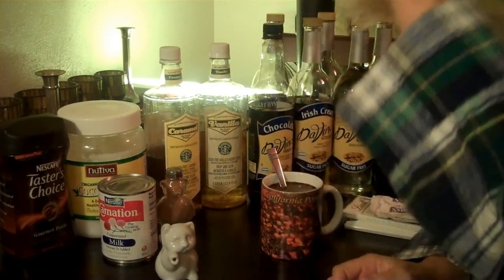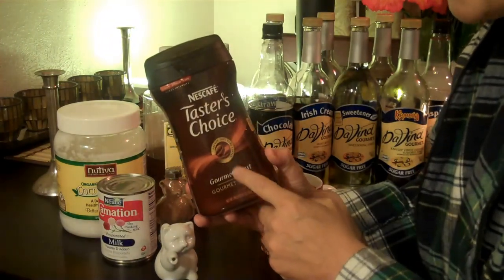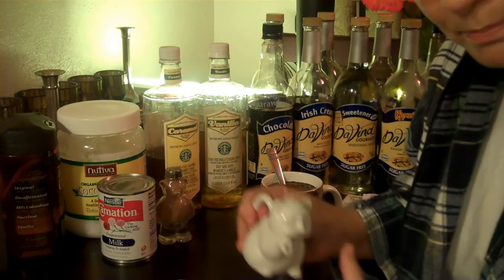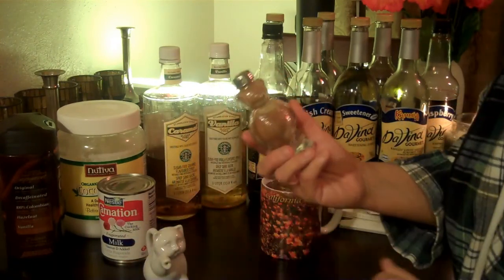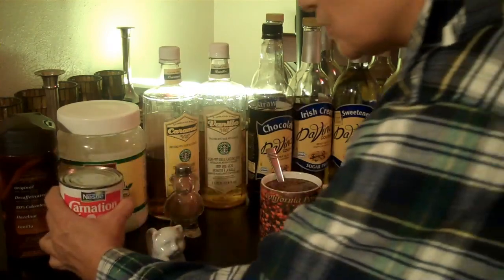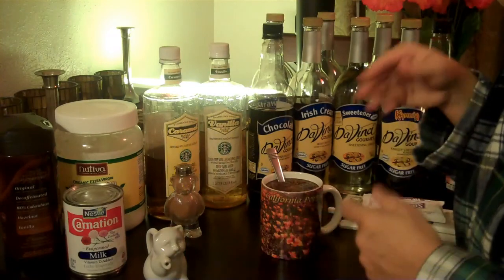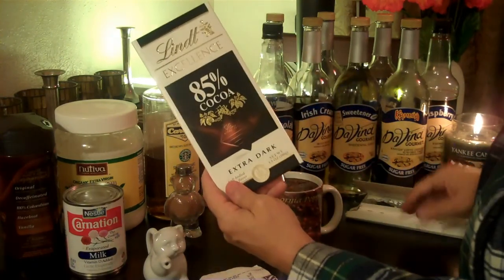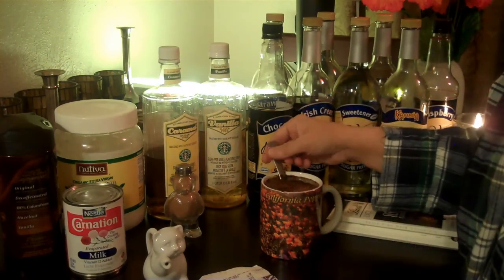a proper cup of coffee